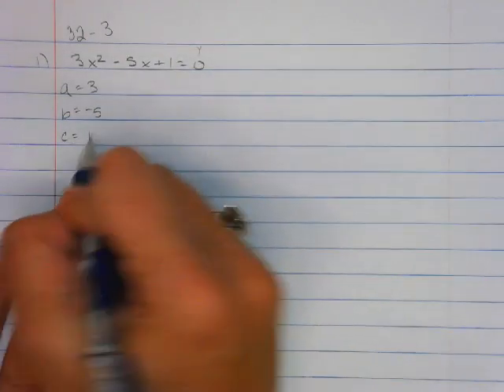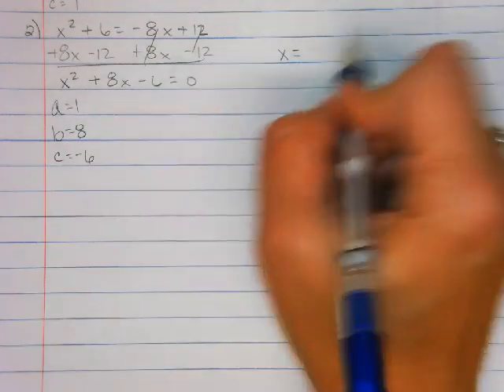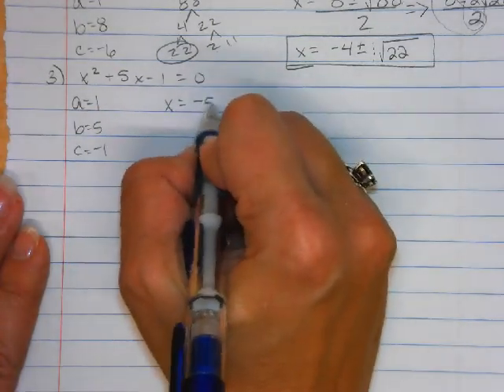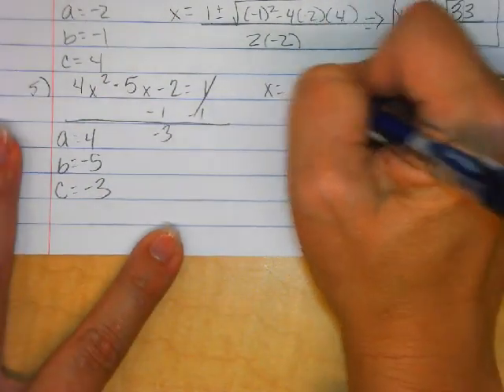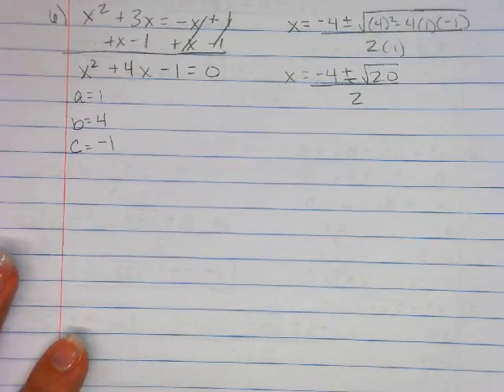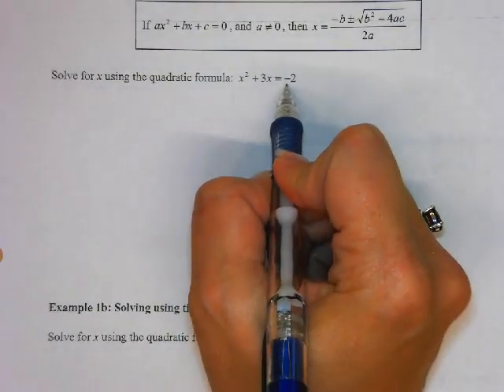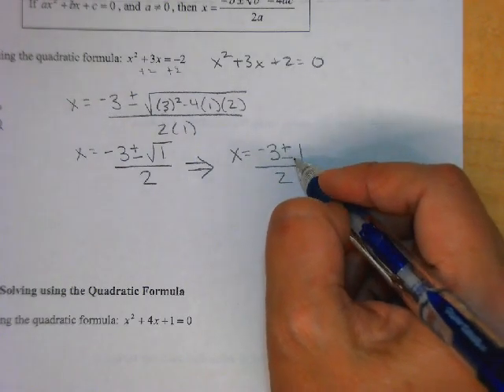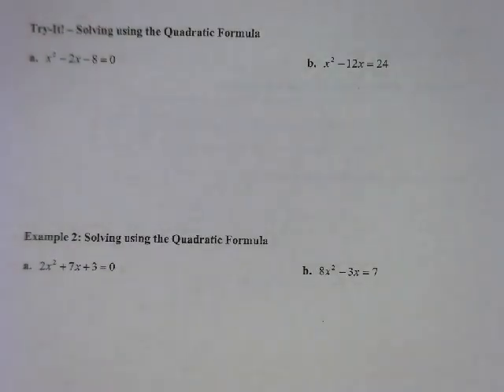More Quadratic Formula Notes